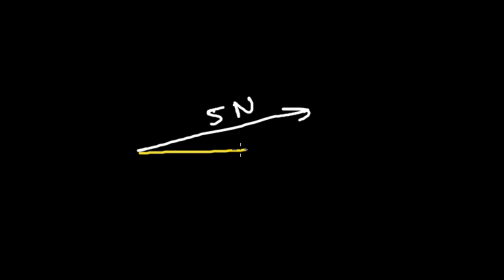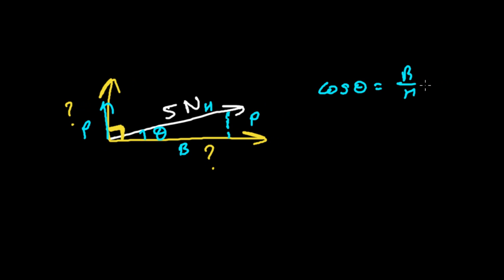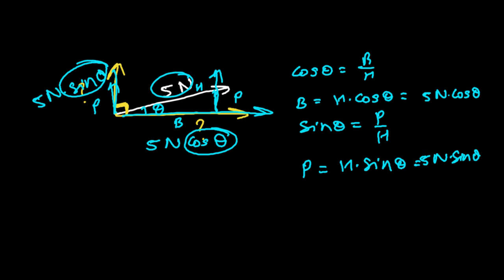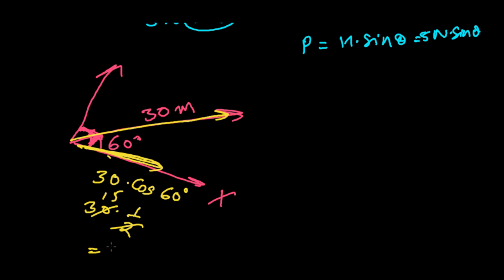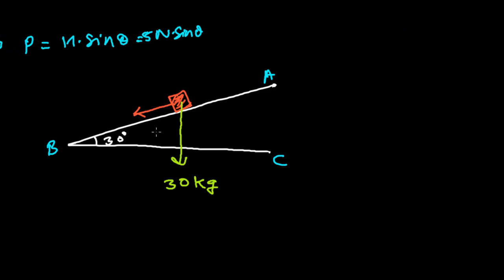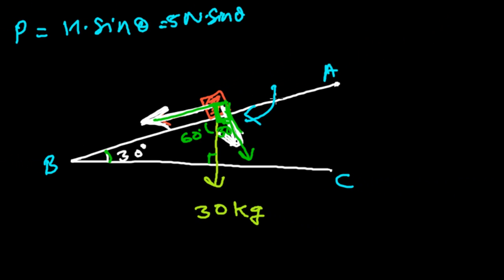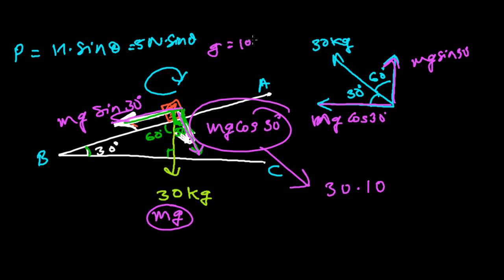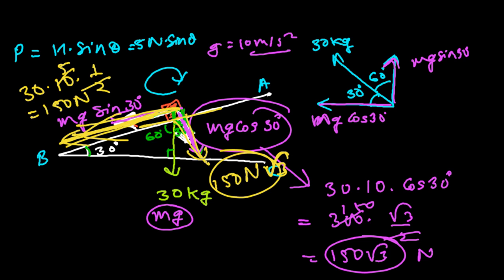Resolution of a vector into Rectangular Components